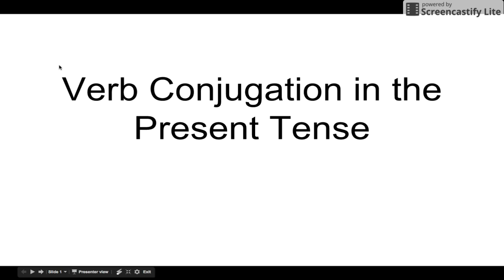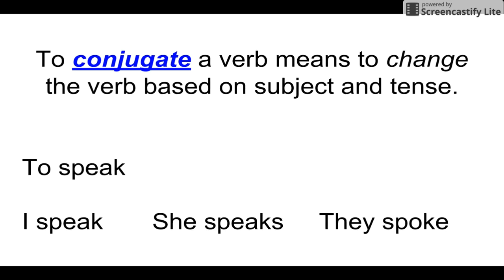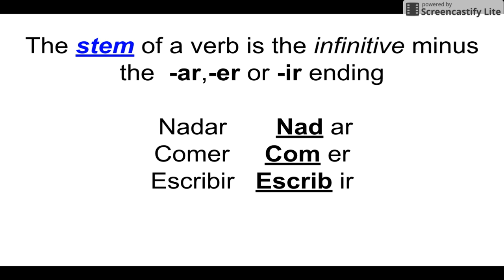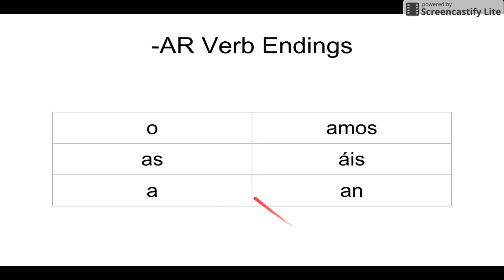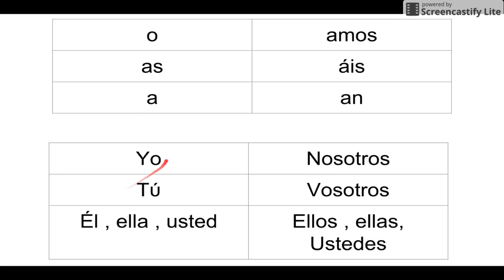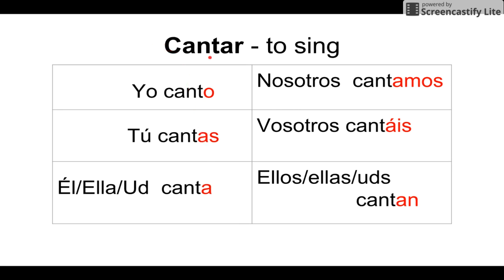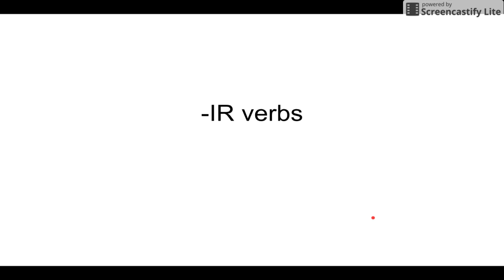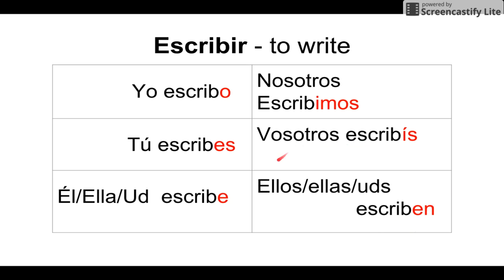Expresate! Level 1 Chapter 3.2 -AR,-ER, -IR Verb Conjugation in Present Tense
How to conjugate regular -ar, -er and -ir verbs in the present tense. Video uses verbs listed from chapter 3 of the Expresate! Level 1 Spanish textbook.